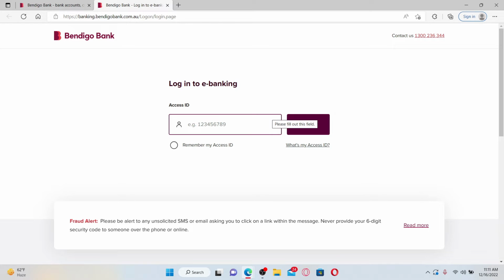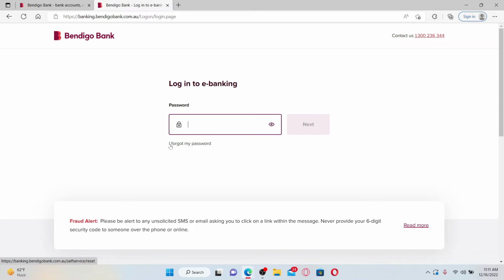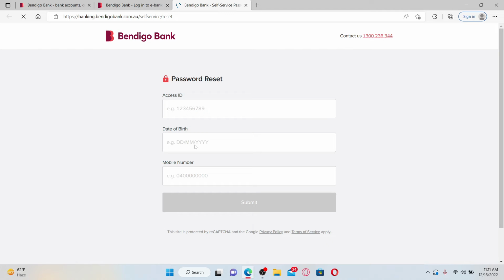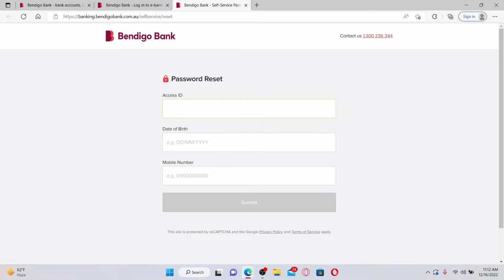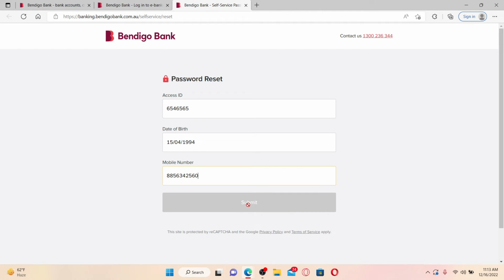How To Reset Bendigo Bank Account Password? Recover Bendigo Online Banking Account.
Reset Forgotten Bendigo Bank's Password:
This video will show you how to reset your Bendigo bank online account. Watch the video till the end and follow the steps as shown in it.

0:00 Intro
0:28 How To Reset Forgotten Bendigo Bank Password
1:54 Outro